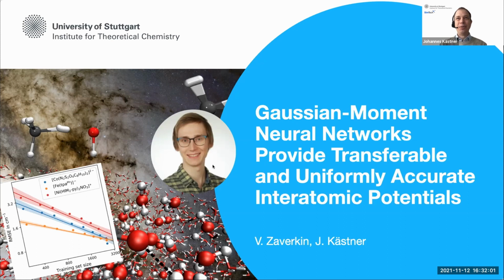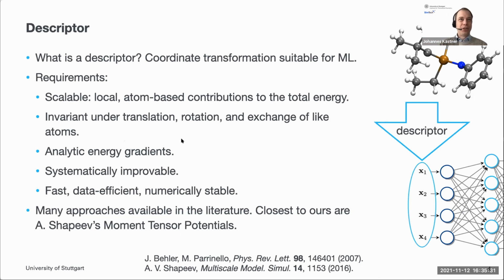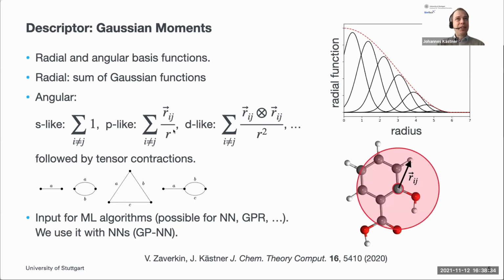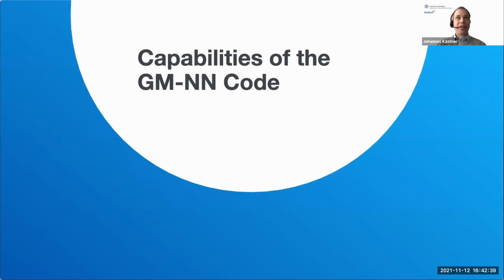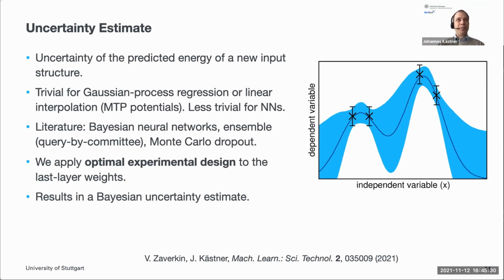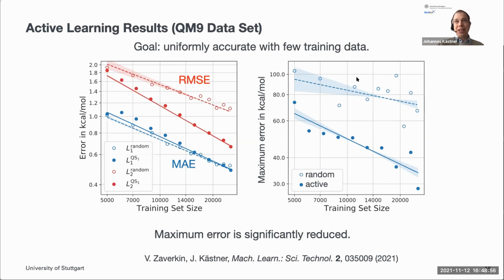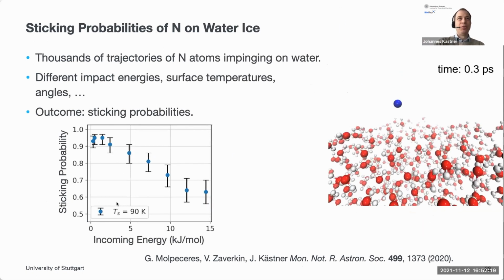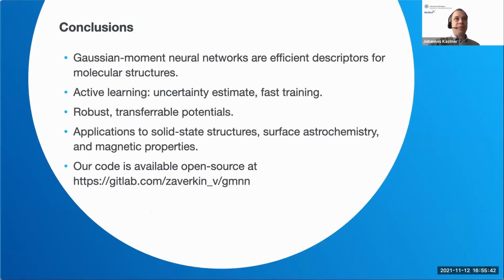SMLQC-2021, Johannes Kästner, 12 November 2021, 4:30 pm